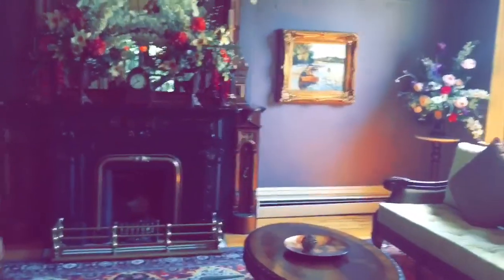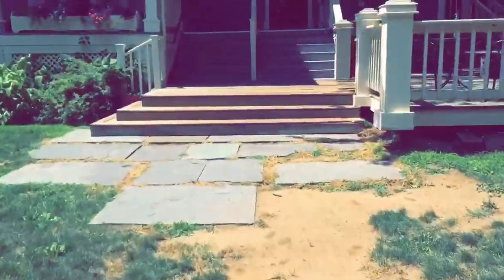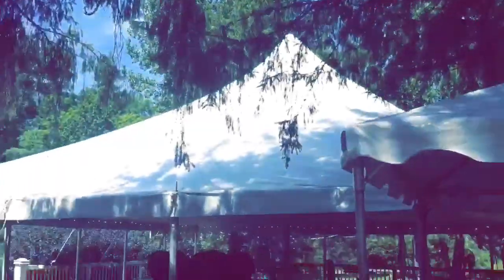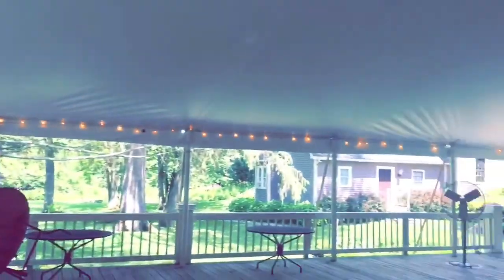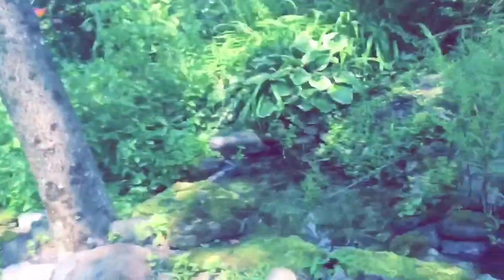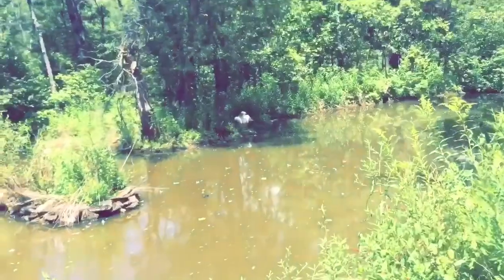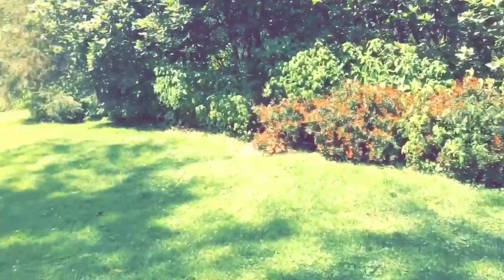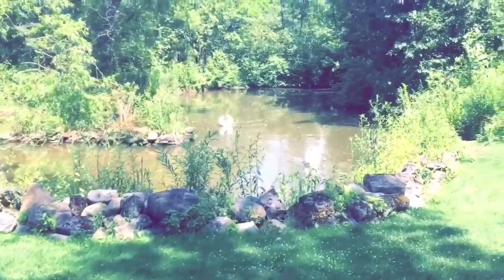The mansion inn walk through